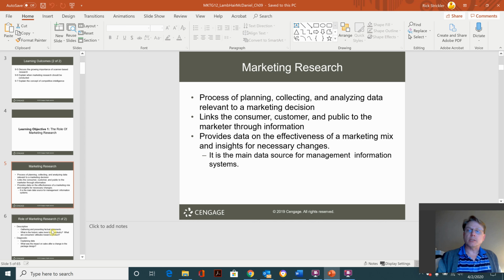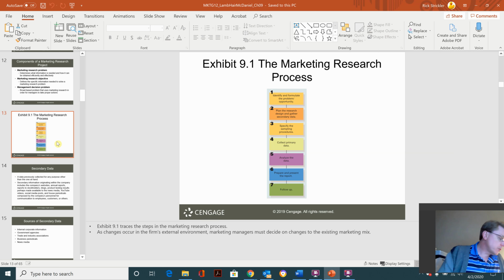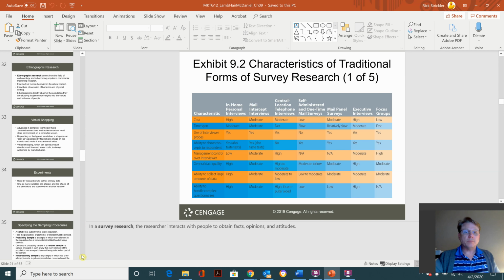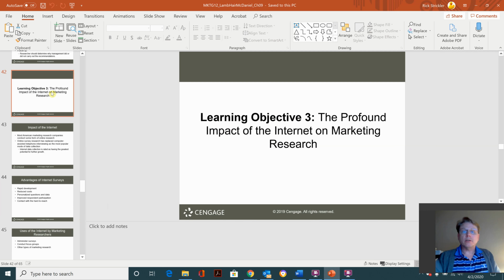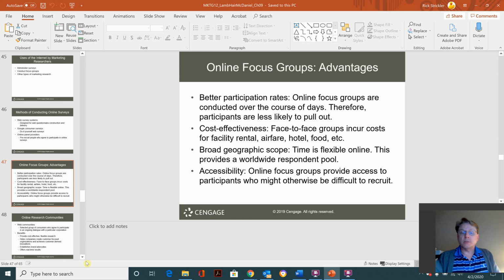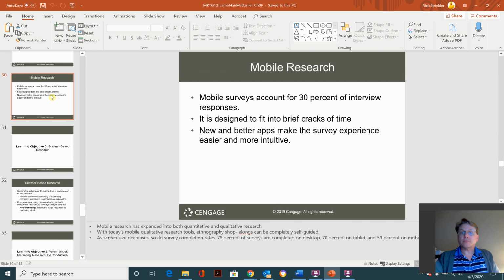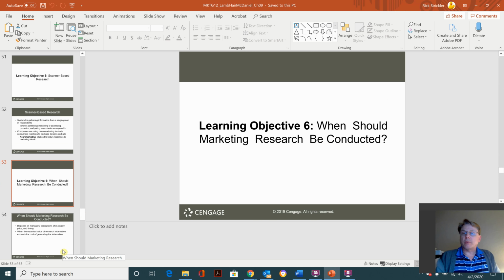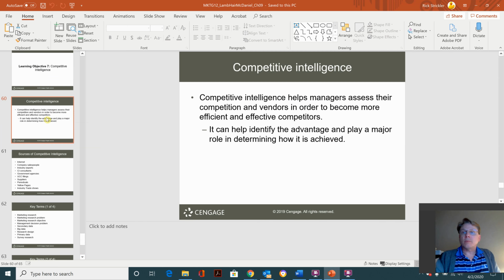MKTG 3313 Princ of Marketing Ch 9 video 2nd